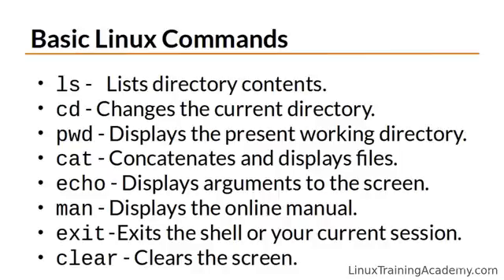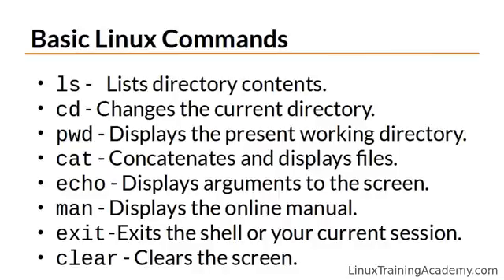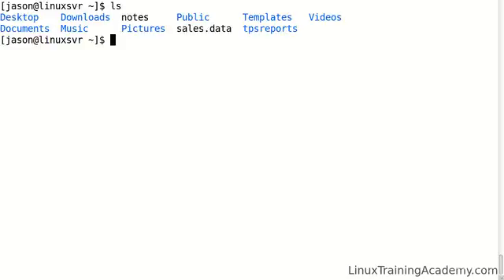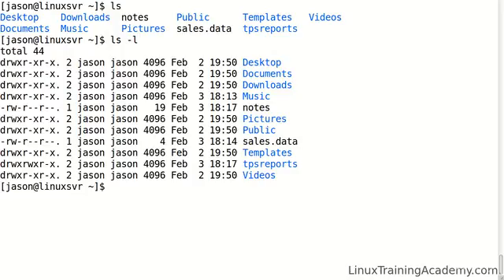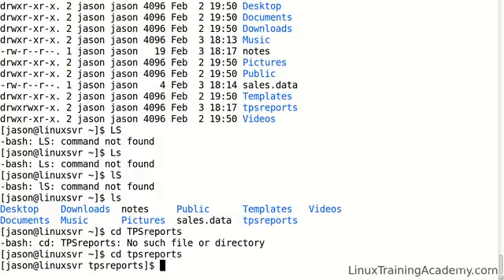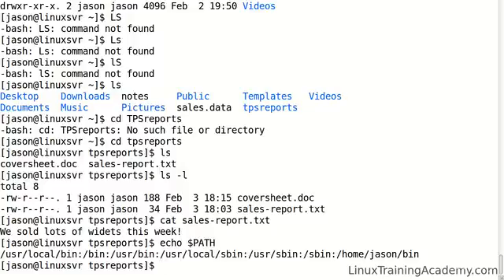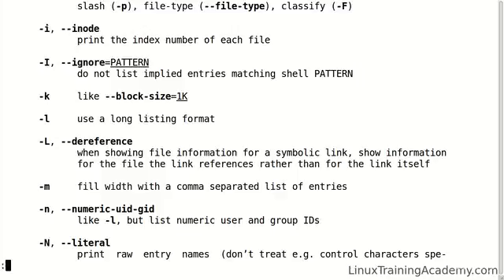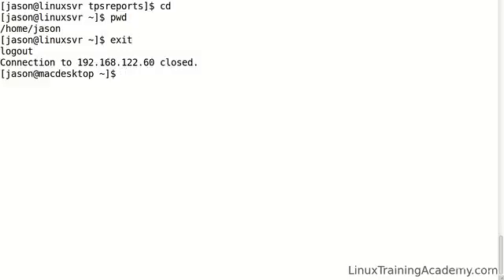12 Basic Linux Commands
In this lesson you will learn some basic, yet essential Linux commands. You will be given an overview of each command and then a demonstration.